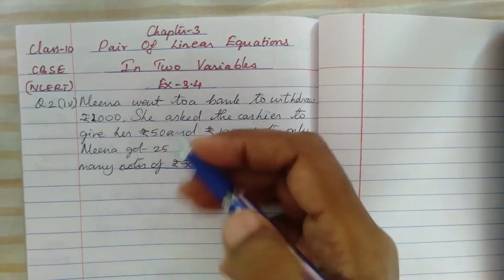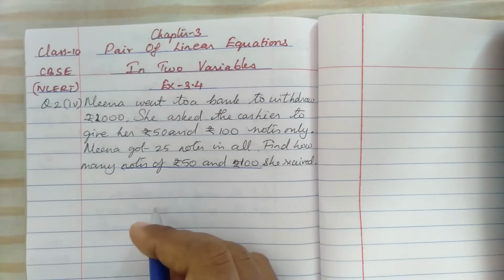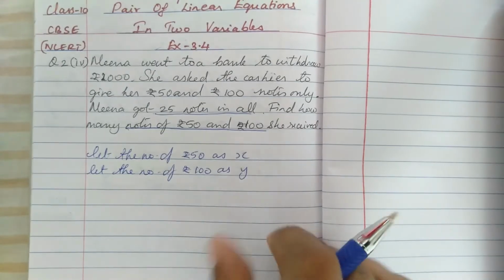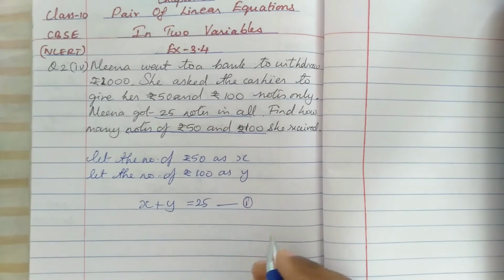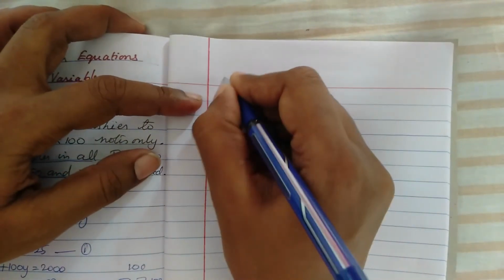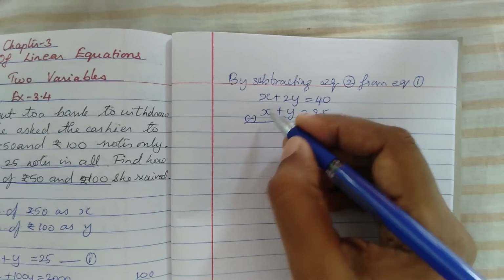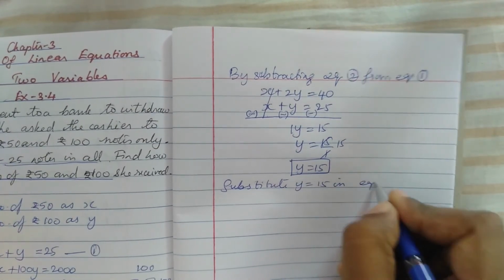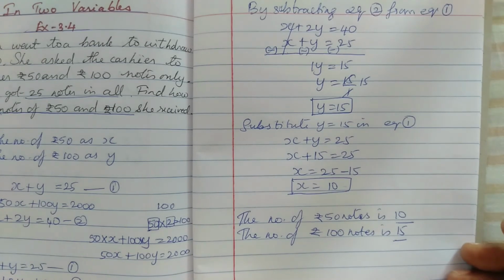RS50 RS100 NOTES Problem Elimination Method Class 10 Ch3 Ex3.4 Qn2(iv) NCERT Linear equations Pair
Exercise 3.4
Question 2(iv) / Qn2(iv)

RUPEES PROBLEM

In this exercise, let us solve question number 2(iv) of exercise 3.4 from Chapter 3, linear equations through elimination method, money, Rupees 50 Rupees 100 rupees problem.

All our videos are meant to be watched in the playlist order and will help you get the best in your examinations. We wish every one of you to come out of your examination halls beaming and with great results.